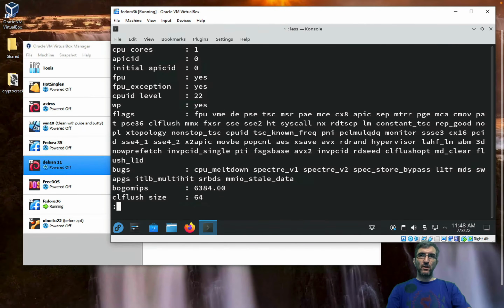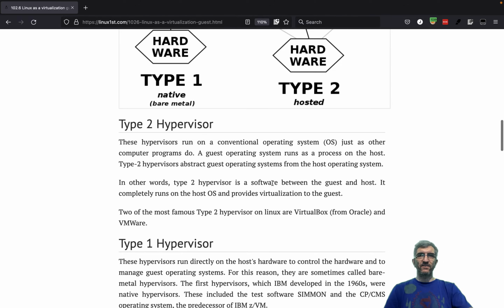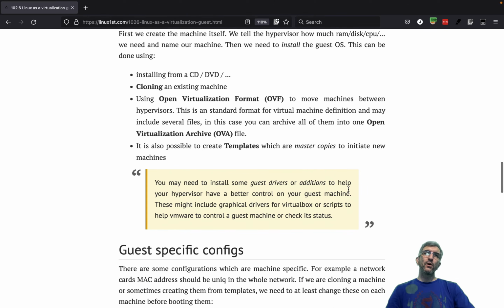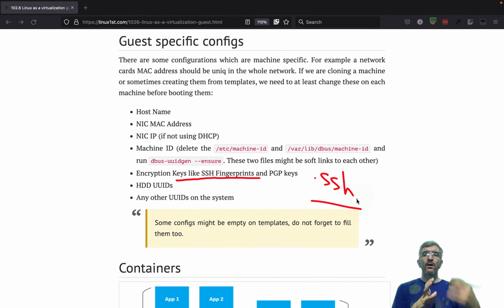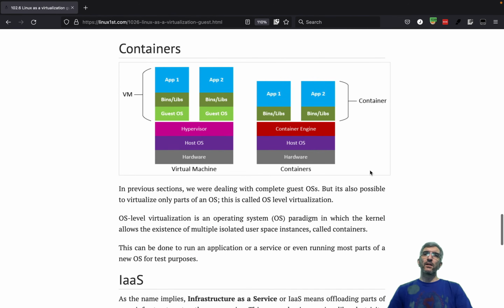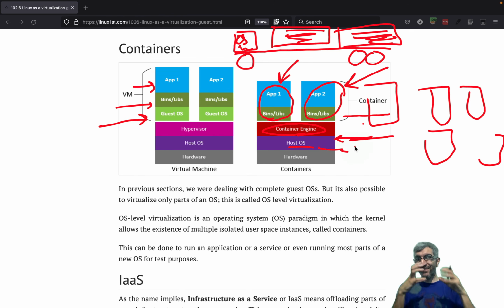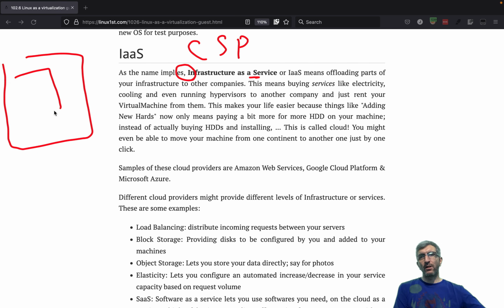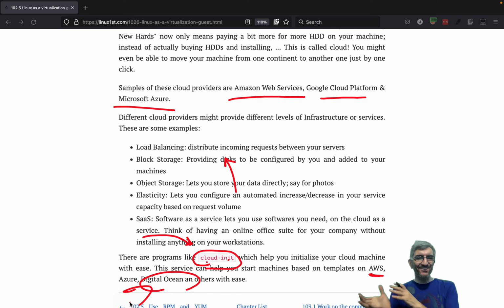Understanding Virtualization and Containers; Linux as a virtualization guest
In the Module 102.6 of LPIC1 (101 version 500), We will have a look at the concept of virtualization (type 1 and type 2 hypervisors) and containers like docker.

00:00 - Understanding Virtualization and Hypervisor
06:02 - Type 1 and Type  2 Hypervisors
08:34 - Creating Virtual Machines
14:25 - Understanding Containers (vs VMs)
17:30 - Infrastructure as a Service (IaaS)